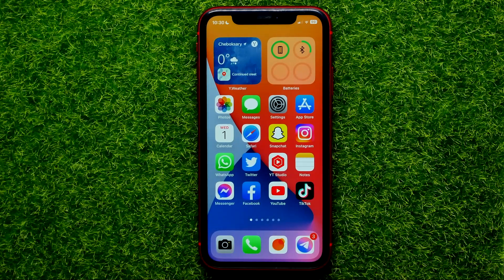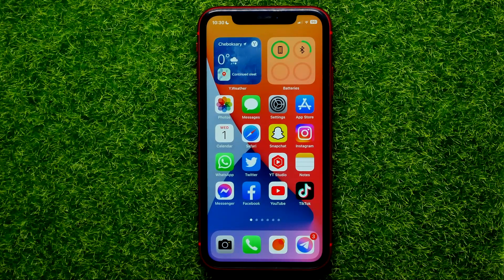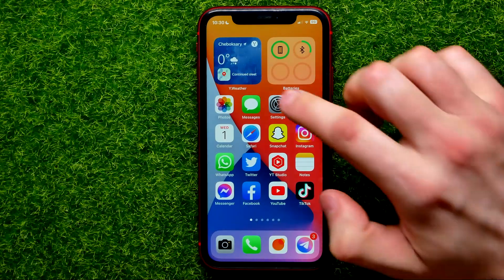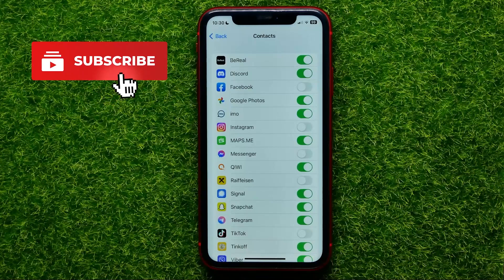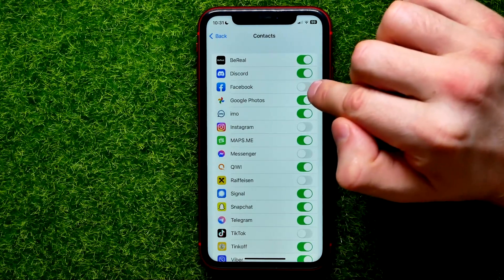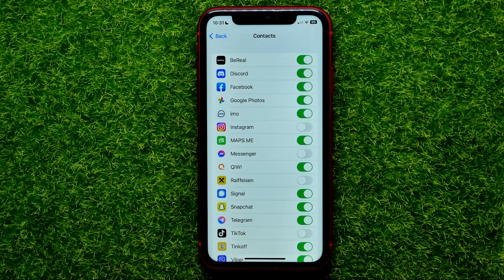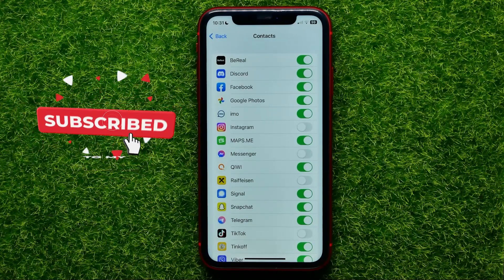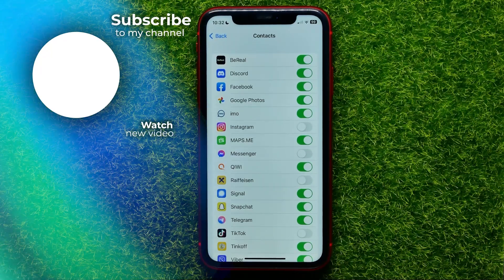How to Allow Facebook App Access to Contacts on iPhone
If you are looking for a video about how to allow facebook app access to contacts on iphone, here it is!
You will learn how to disable apps permission to iphone contacts. That's easy and simple to do from your phone.

00:00 - Intro
00:23 - How to allow facebook app access to contacts on iphone